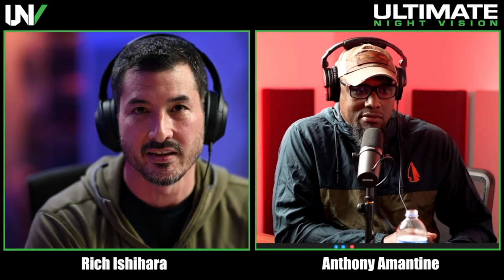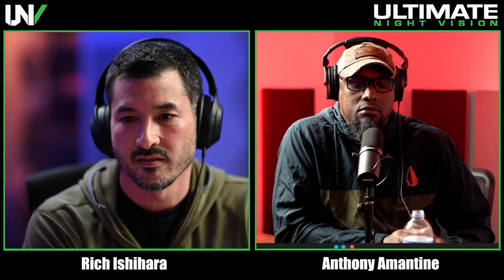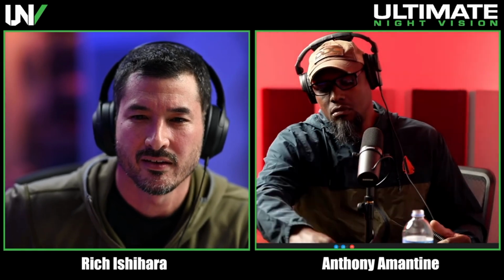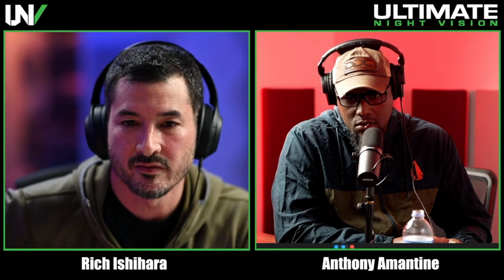What Night Vision or Thermal Optic Should You Buy First?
If you could only buy one type of night vision or thermal optic for hunting, what should you buy?

ABOUT US

Ultimate Night Vision is an industry leader in night vision, thermal imaging and digital NV devices. Night vision is not just a profession for us, it is our passion. Here in Texas, we are fortunate enough to be able to use NV and thermal scopes for hog hunting, coyote hunting, and hunting other predators and varmints at night. The firsthand knowledge gained through hunting with NVD's on a regular basis allows us to provide accurate and relevant information to our customers.

Our channel features product reviews, instructional videos, comparisons, and plenty of actual hunting footage.